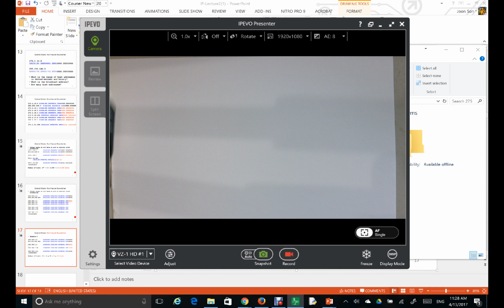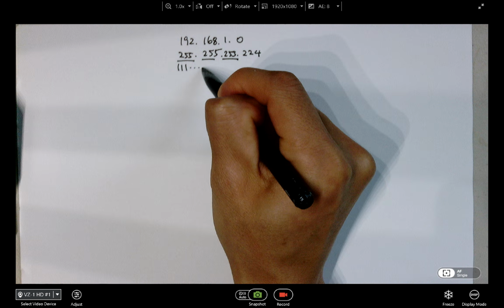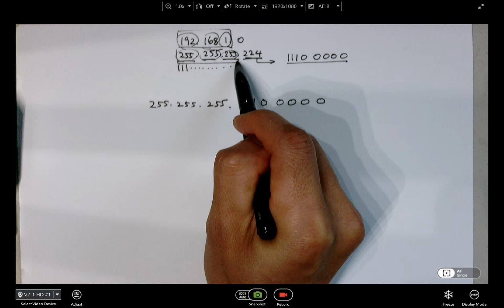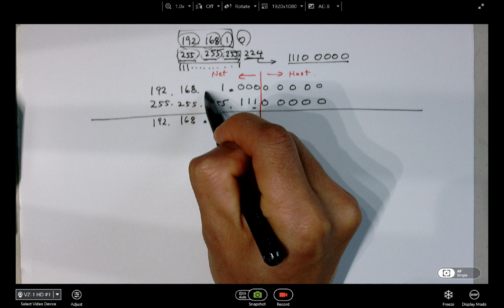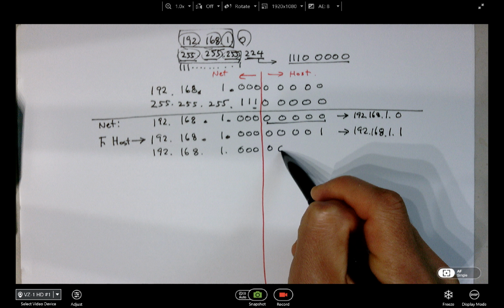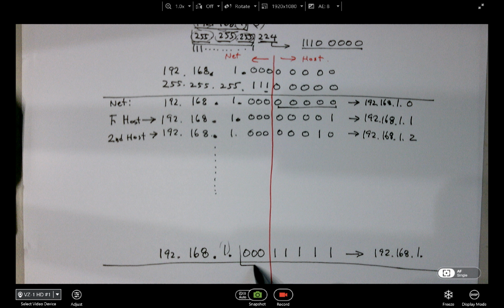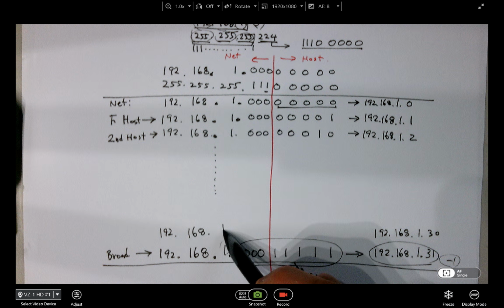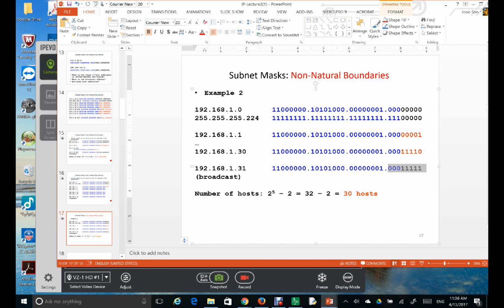Non natural boundary case2